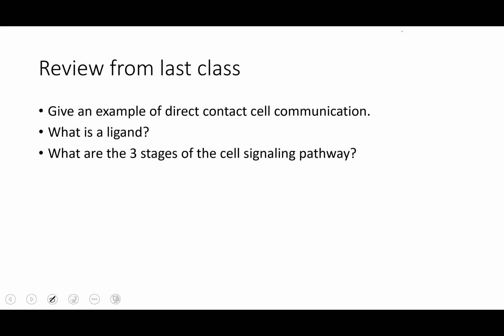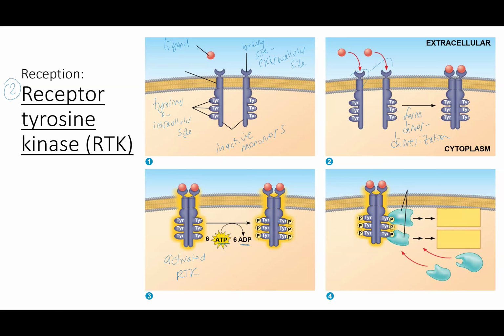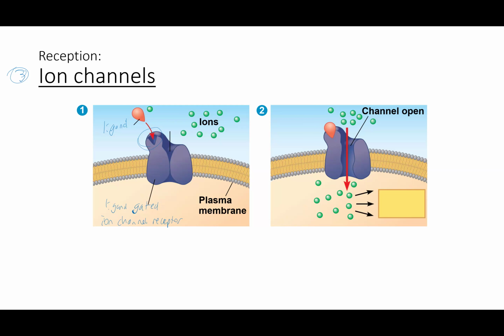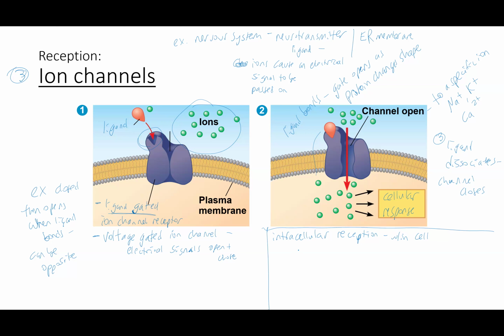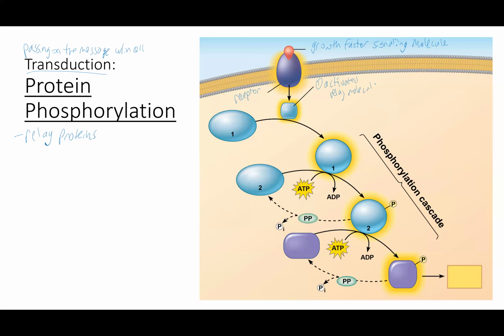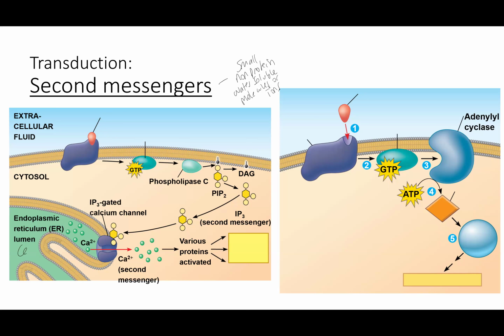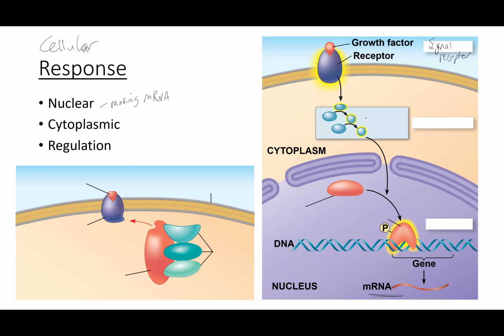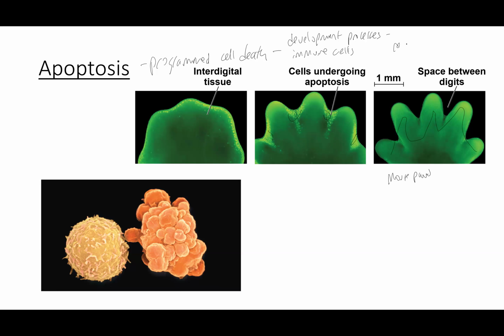Class recording from Mon 10/28